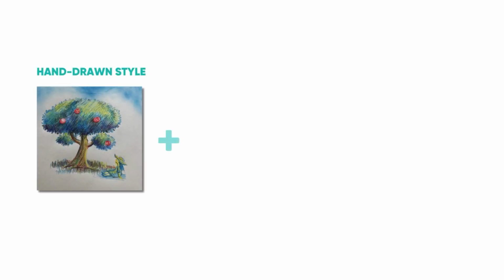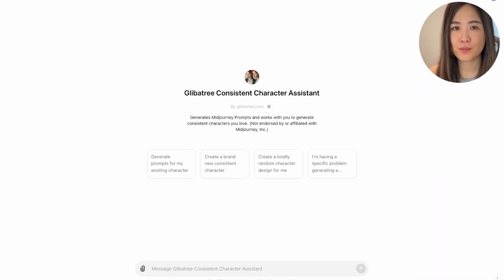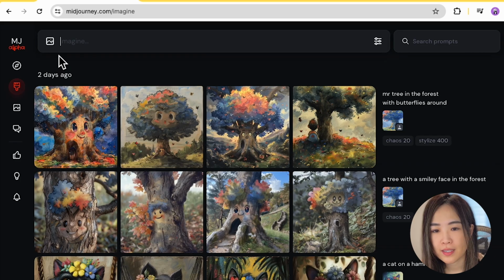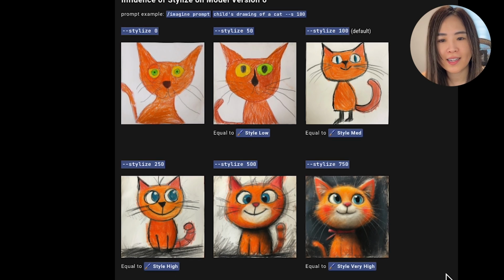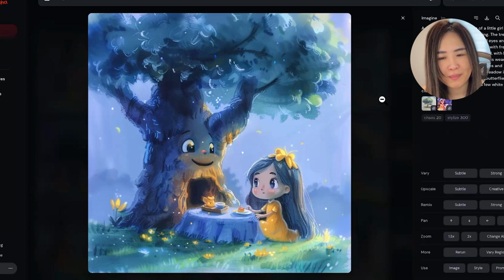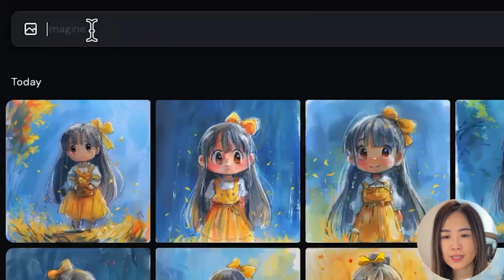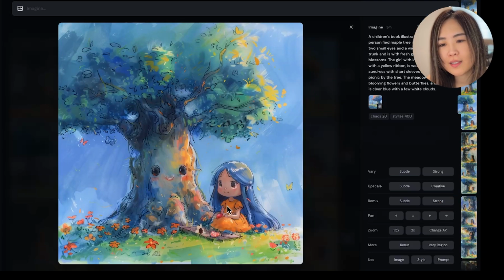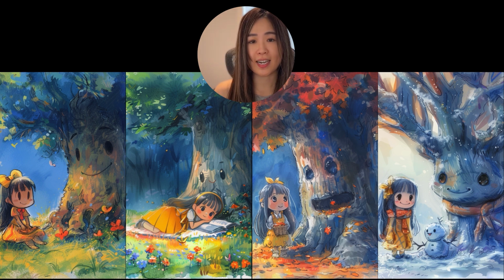Illustrate Your Own Story with Midjourney Consistent Style & Character Hacks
In this step-by-step video, I will share with you how to find your unique style and create multiple consistent characters on Midjourney's alpha website. Now you can create your own storybook with Midjourney!

⏳Time Travel
1:03 Image References on Midjourney
2:12 Crafting Your Initial Prompt and Setting Style Reference
11:57 Creating and Setting Character References
14:07 Generating and Adjusting Images